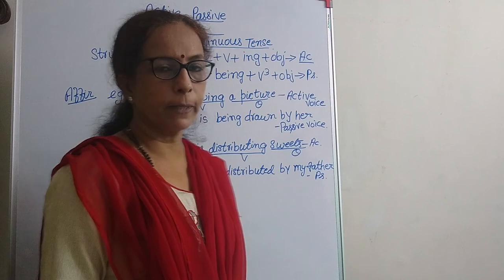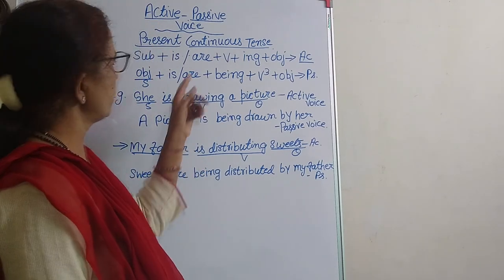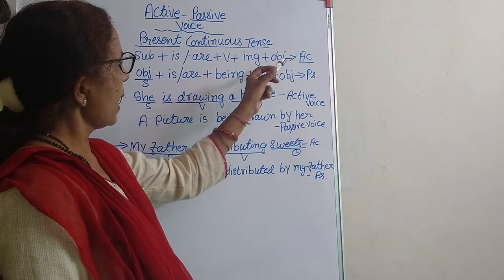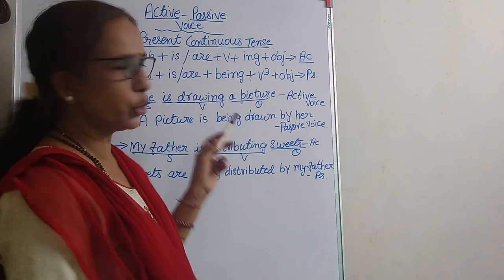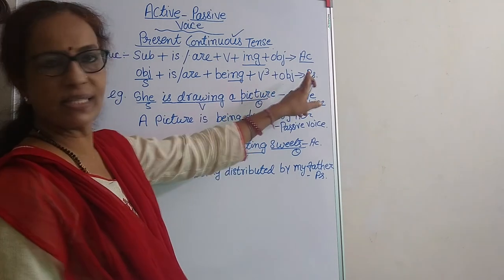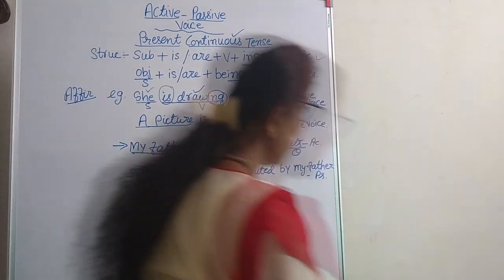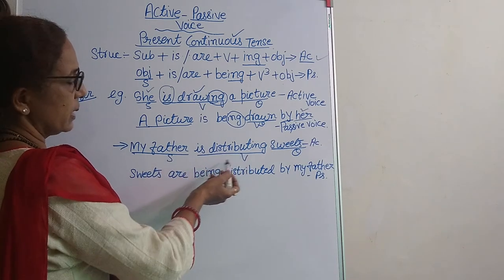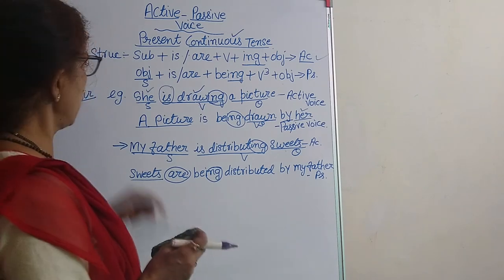English Grammar Active Passive-3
By Asha Naik